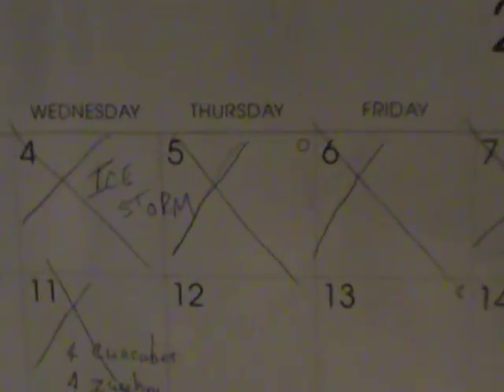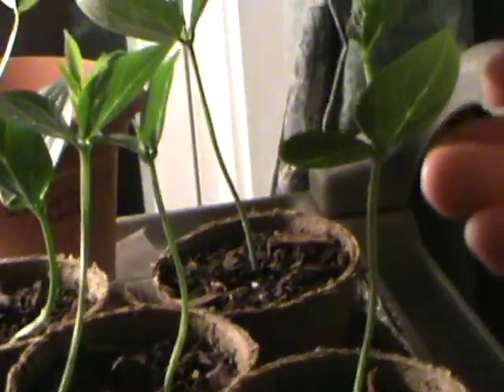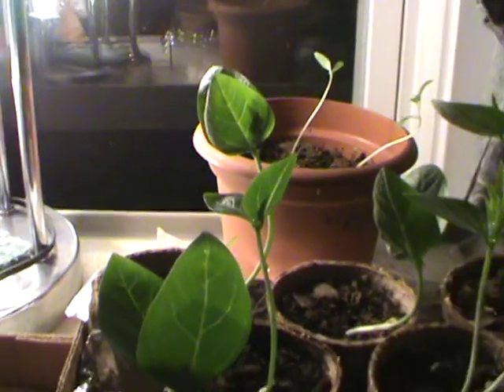Another  step prepping the garden, Planted probably 3 weeks  earlier than could have  but I can't wait to get this  going this year. It  really   SHOULD  BE  A MASSIVE  harvest too